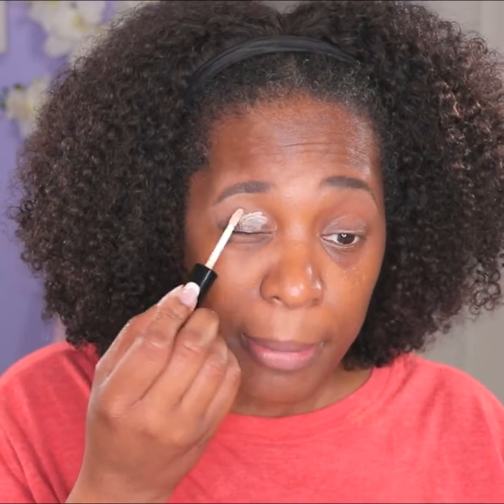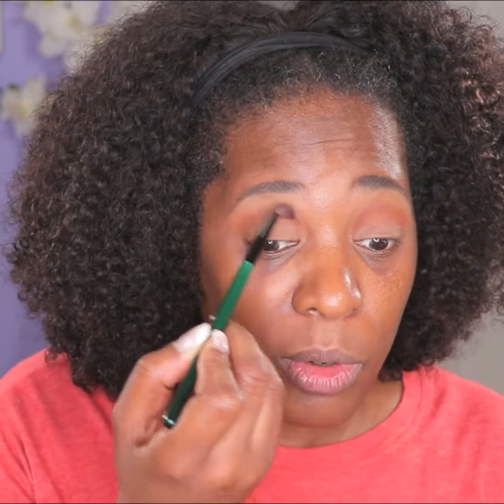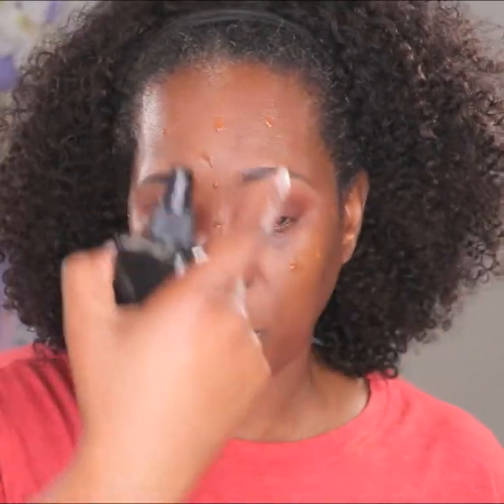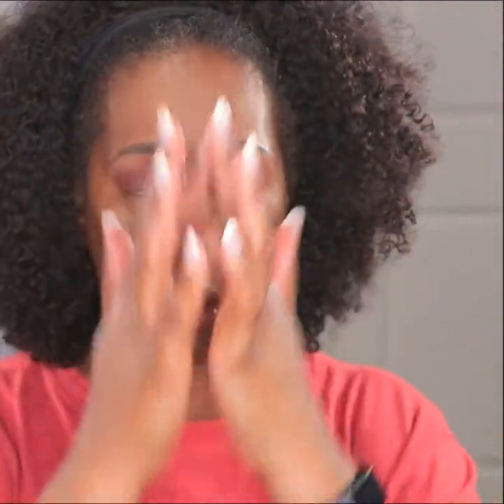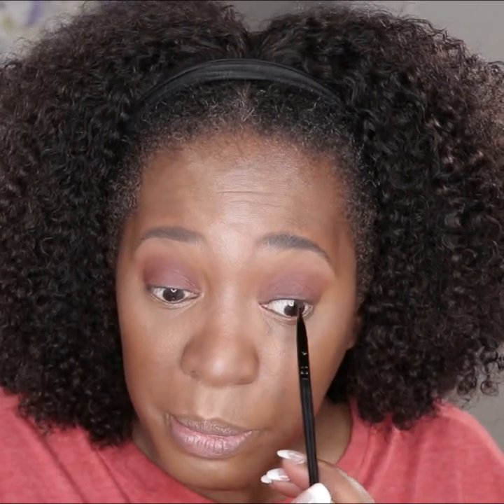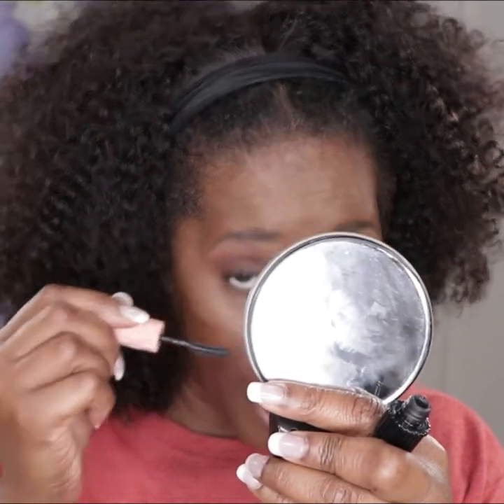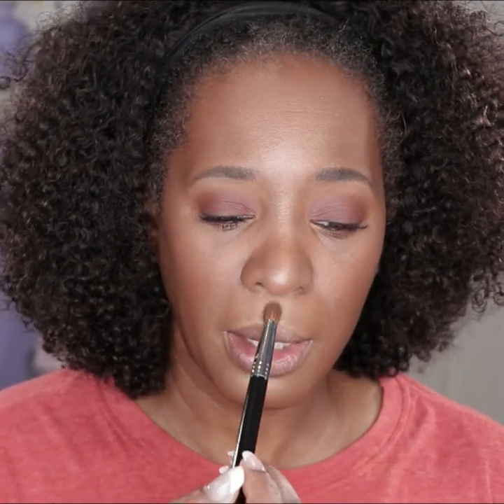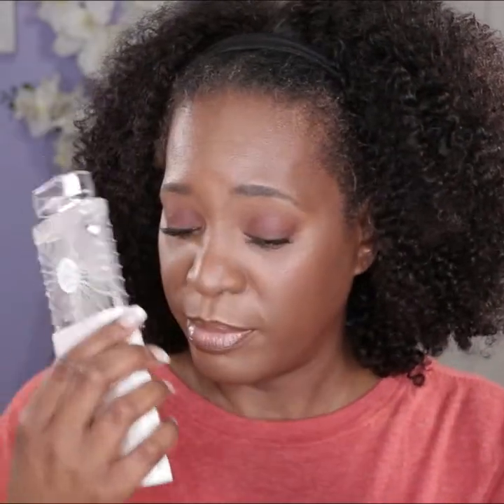My Everyday Makeup Step by Step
❚ ⊱ꕥ⊰ ❚  PLEASE DON'T FORGET TO CLICK THE THUMBS UP  ❚ ⊱ꕥ⊰ ❚

Hey lovelies! It's been a minute, but I'm back! I've been asked to do a step by step video on my makeup routine, including the brushes I use. So here it is and I hope you enjoy.

🎬 Makeup details:

Wet n Wild: Primer Serum
Fenty Beauty: Pro Filter Soft Matte Longwear Foundation (450)
L'Oreal Paris: Age Perfect Radiant Concealer (Cappuccino)
Mented Cosmetics: Skin Silk Loose Setting Powder (Light/Tan)
Makeup Revolution: Chocolate S'mores Eyeshadow Palette
Ardell Beauty: Naked Lashes (421)
NYX Cosmetics: Roller Lash Curling & Lifting Mascara (Black)
e.l.f. Cosmetics: Putty Primer (Brown)
NYX Cosmetics: Proof It! Waterproof Eyeshadow Primer
NYX Cosmetics: Lift & Snatch Brow Tint Pen (Black, Espresso)
Makeup Revolution: Glow Splendour Ultra Matte Bronzer (Medium)
Urban Decay: 24/7 Glide-On Eye Pencil (Whiskey)
Muva Cosmetics: Makeup brushes
Maven Beauty: Rose Water Setting Spray

❚ ⊱ꕥ⊰ ❚  LEAVE A COMMENT/QUESTION  ❚ ⊱ꕥ⊰ ❚
Let me know your makeup tips. I always accept constructive criticism and can use the help; I'm sure others watching would love to know your tricks as well! PLEASE NOTE: This video is just for fun and not meant for legitimate educational purposes.

❚ ⊱ꕥ⊰ ❚  S U B S C R I B E  ❚ ⊱ꕥ⊰ ❚

❚ ⊱ꕥ⊰ ❚  C O L L A B O R A T I O N   ❚ ⊱ꕥ⊰ ❚

Opinions are 100% my own. I am not an Esthetician/MUA, I am just sharing what works for me. Please feel free to google the items for your own research and satisfaction. As with anything, please consult with your doctor or dermatologist before trying any product I use or suggest.